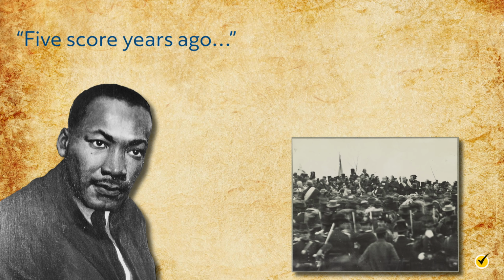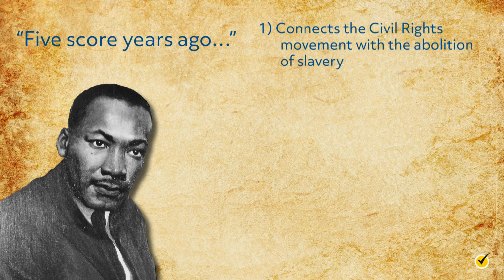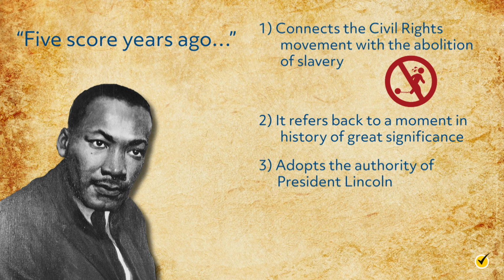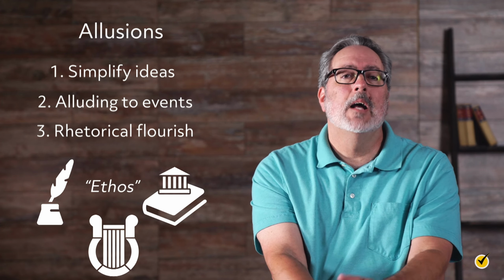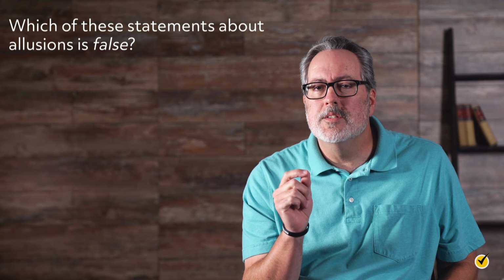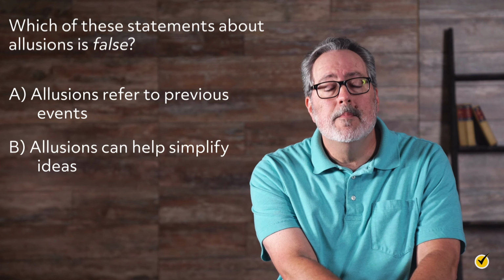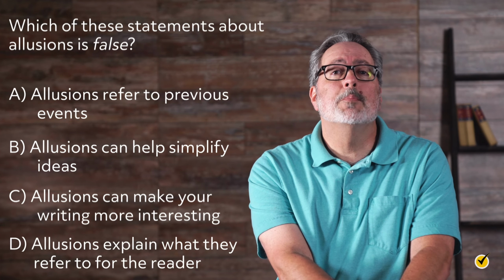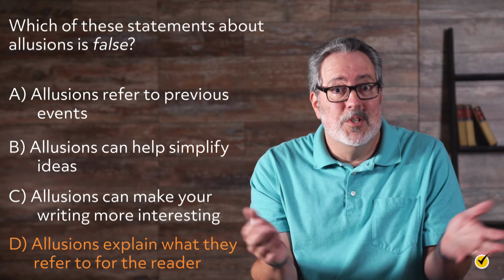Allusions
Allusion is a literary device or figure of speech that refers back to a previous event, work, or story. Allusions are left unexplained and are often indirect, so it is up to the reader to piece together the meaning of an allusion using their own knowledge or research. Today, we will look at some examples of allusion from literature before briefly discussing some ways that you can use allusions to enhance your own writing.